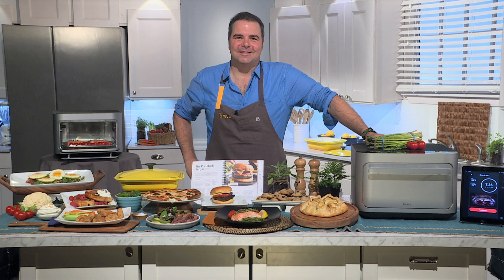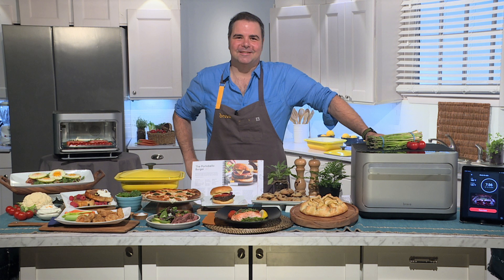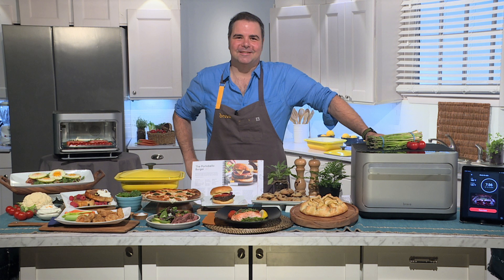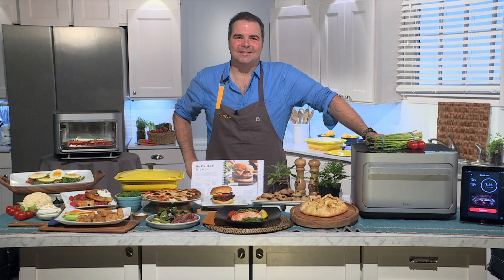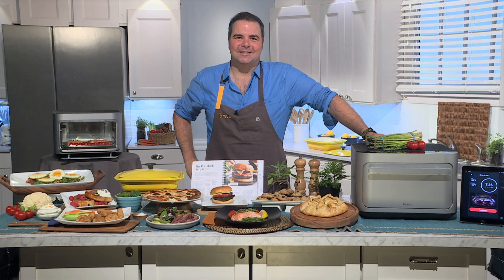Brava with Chef George Duran - WFIN